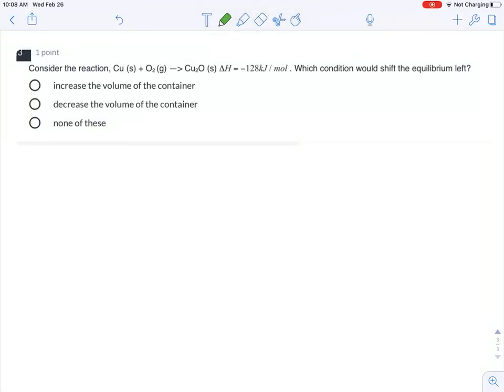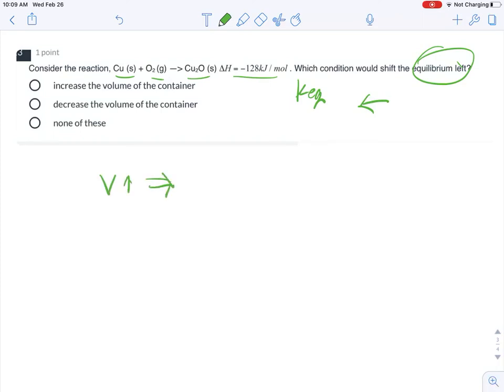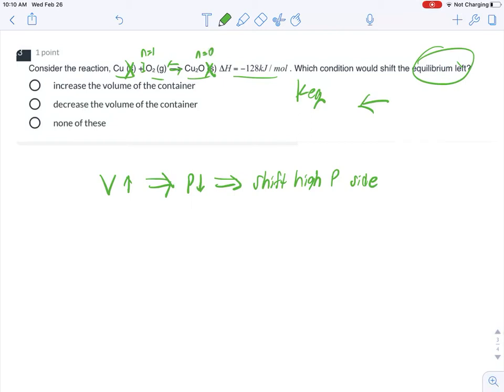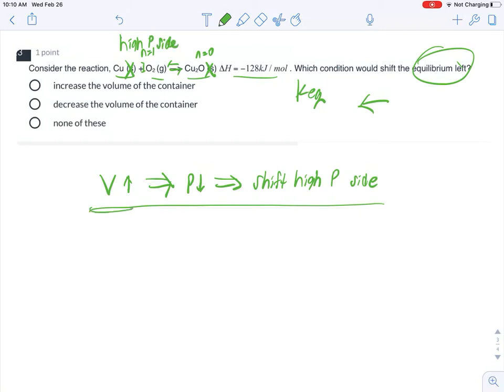Equilibrium Shift with Volume [Le Chatalier's Principle]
Consider the reaction, Cu (s) + O2 (g) = Cu2O (s) ΔH = −128kJ / mol . Which condition would shift the equilibrium left?